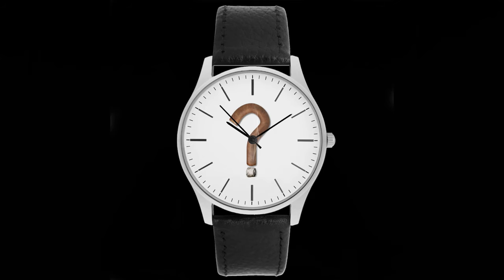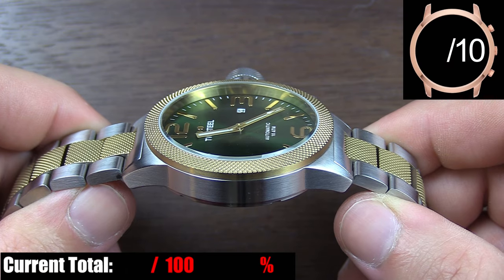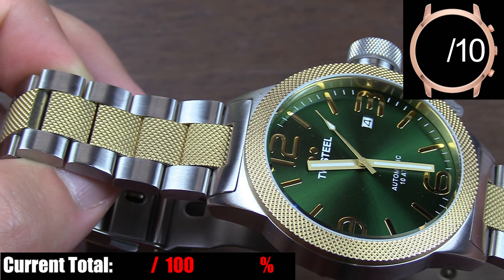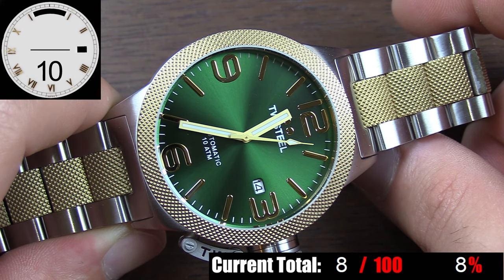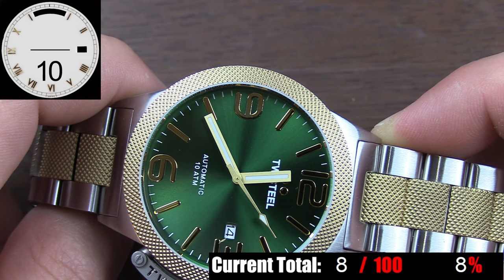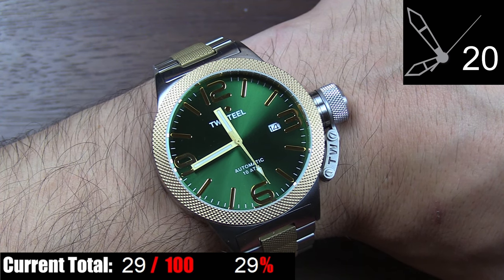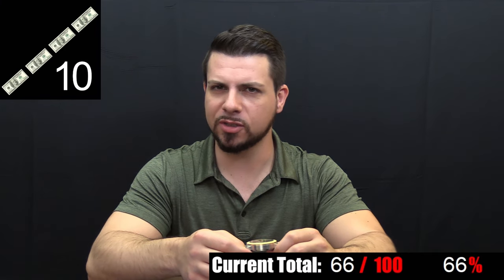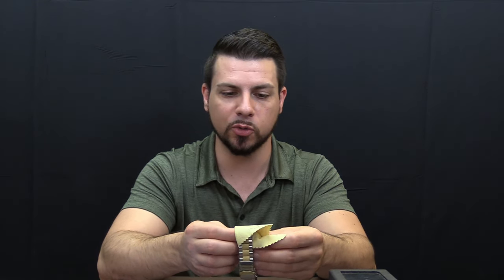TW Steel CB65 - ORPHAN HANDS?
In this review we take a look at a REALLY INTERESTING watch by TW Steel called the CB65.  Might be from the "Canteen Collection" I don't know - we address that in this review too.  The CB65 has one BIG FLAW.. Find out what it is during this in-depth review!

Like Cigars?